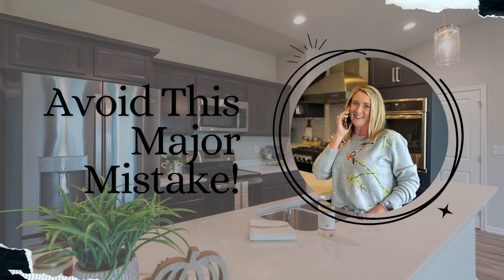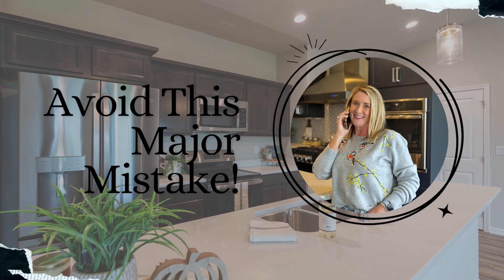Don’t Do This Before Listing your Home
We all want to sell our homes as efficiently as possible, but before you even list your home there is one mistake you need to avoid. ✋🏻

If you are buying or selling a home in Iowa, let the Lindsey Dacey Real Estate Team be the Ankeny area real estate agent in your corner. My team and I take care of the details every step of the way!

As a full-time local real estate agent, I provide years of experience and real estate knowledge to buyers and sellers in Iowa. My team and I pride ourselves on providing our customers with a smooth, hassle-free real estate experience.

Follow me and see what's new on my other channels!